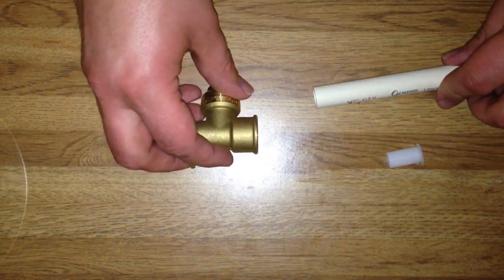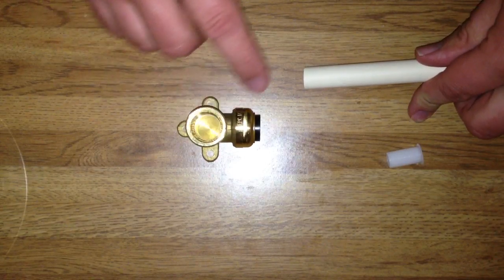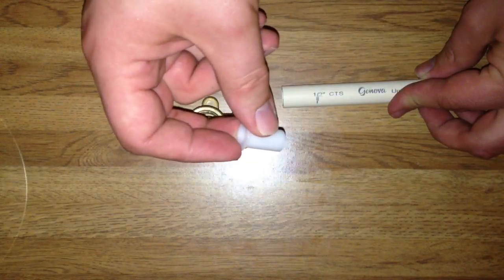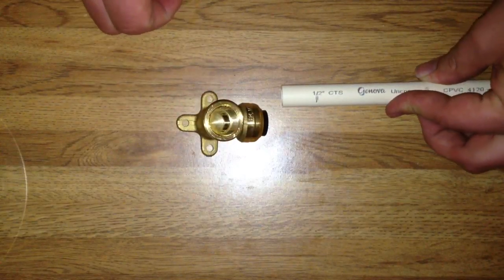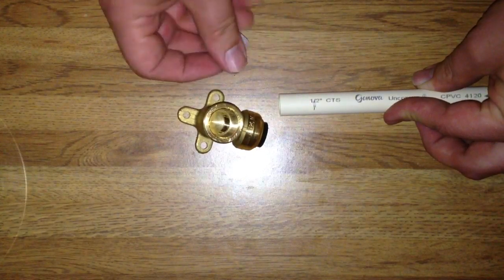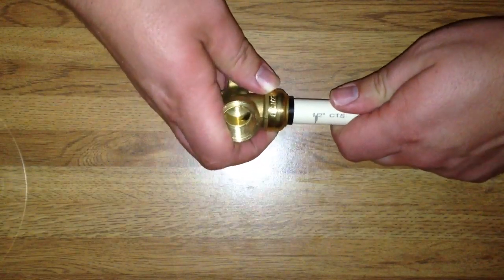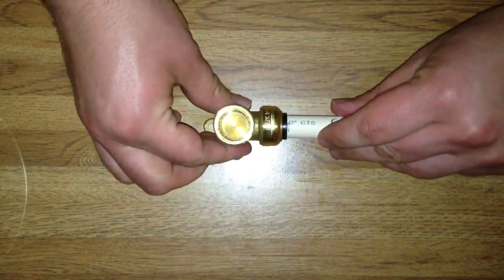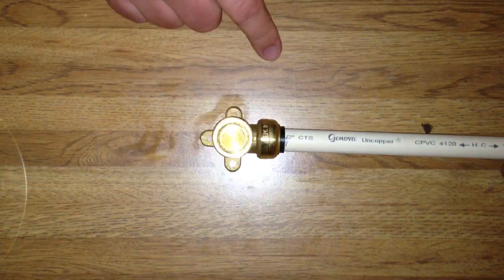How to use gatorbite or sharkbite plumbing connection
How to use gatorbite or sharkbite plumbing connections with PVC